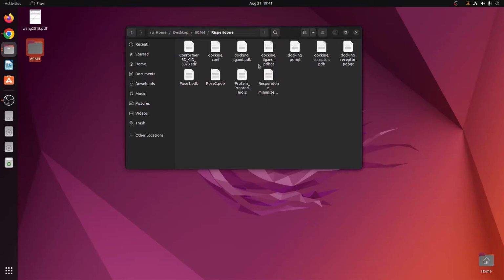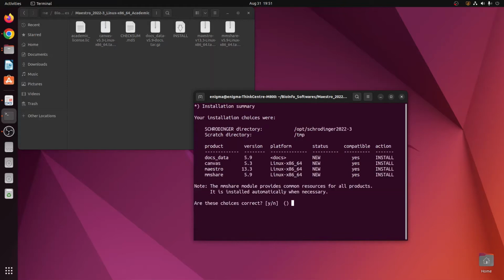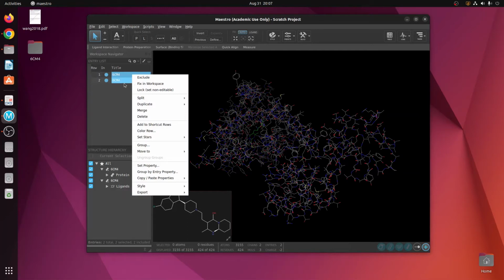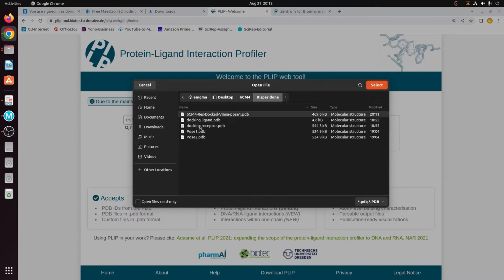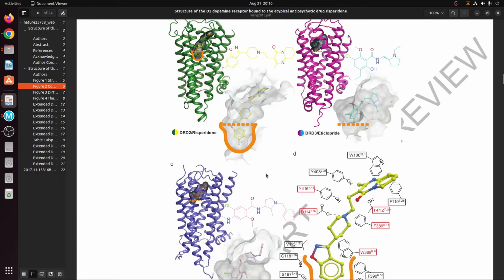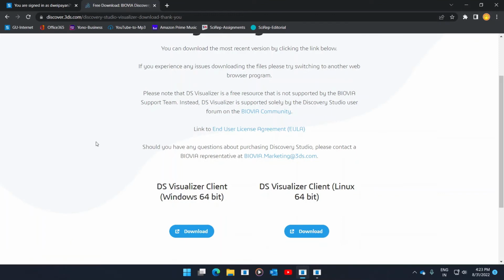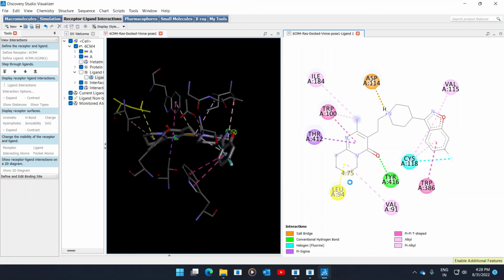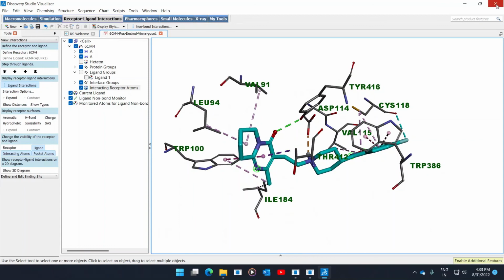EP 2 | POST DOCKING ASSESSMENT by visualizing 2D and 3D Protein-Ligand interactions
Hi,

I am Dr. Dweipayan Goswami,

I will be uploading animated videos related to biochemistry for the Under Graduates and Graduates purely based on the information form the traditional text books

I will also upload videos in the subjects of Microbiology, Biotechnology, Immunology etc.